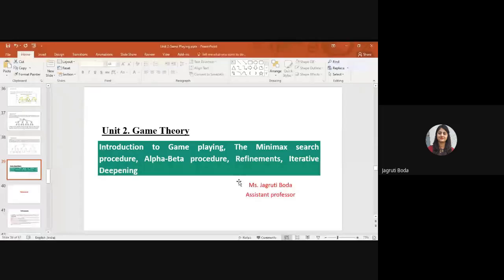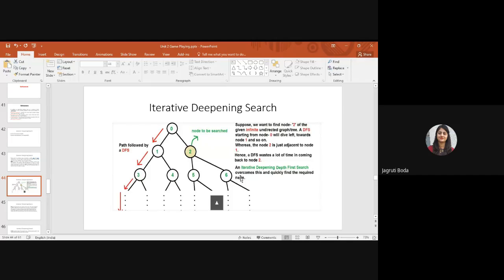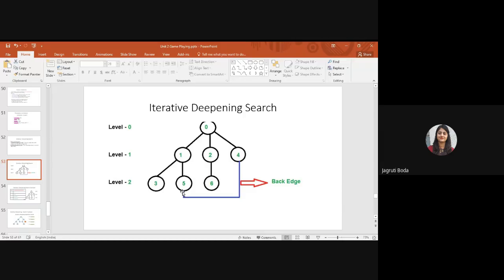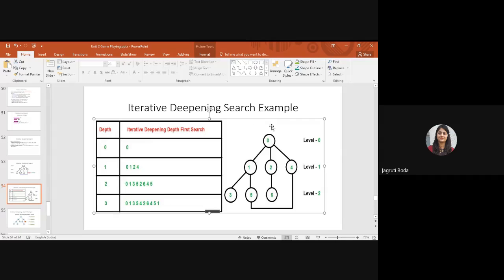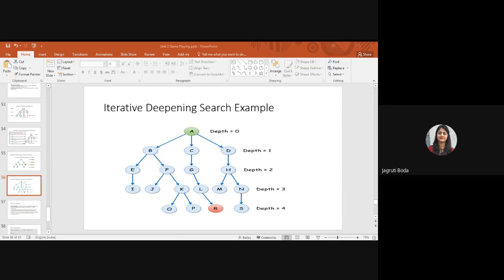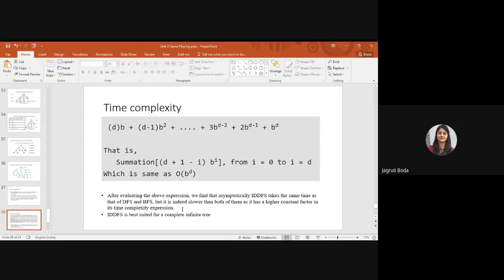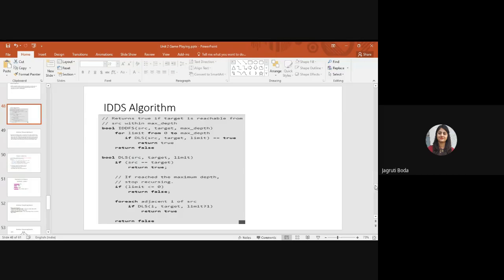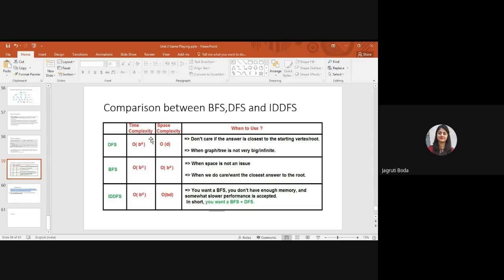Iterative deepening and Refinements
Game Theory
Iterative deepening